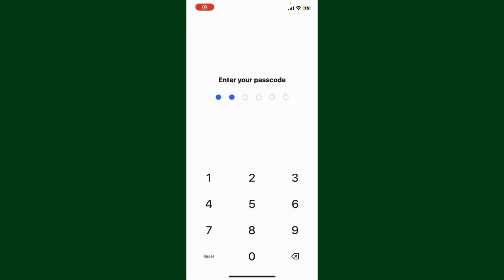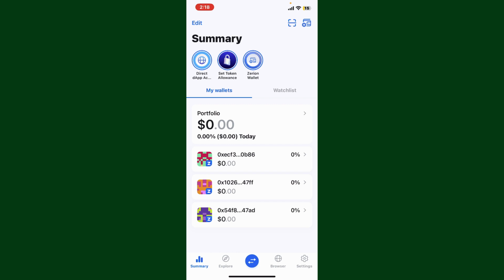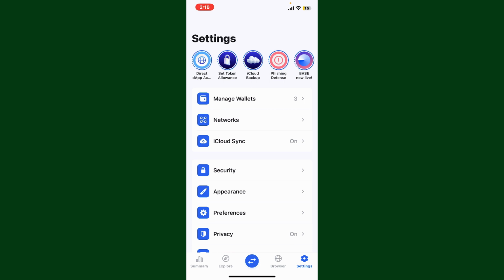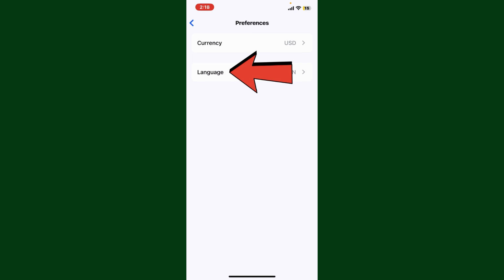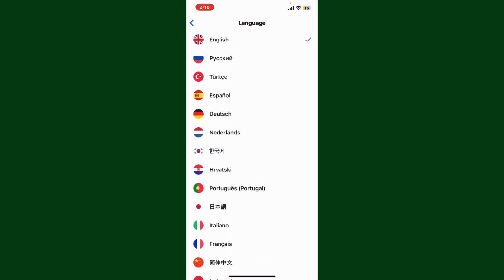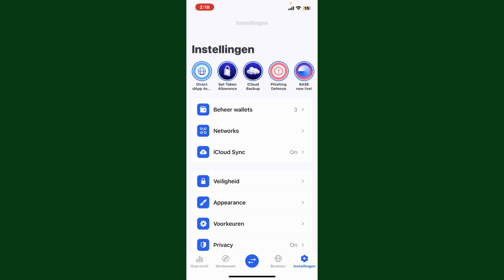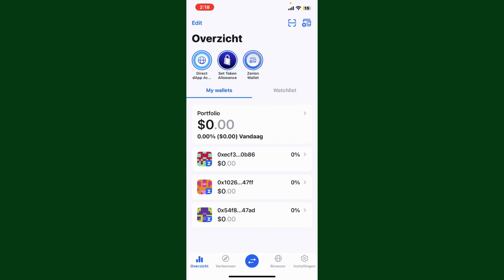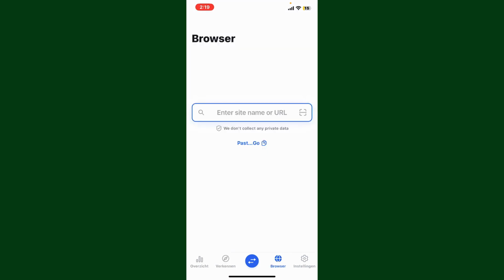How to Change Language on Zerion Wallet 2023?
This video will show you how to change the language on your Zerion wallet in just a few simple steps. This can be helpful if you want to use Zerion in your native language, or if you're more comfortable reading and understanding things in a different language.